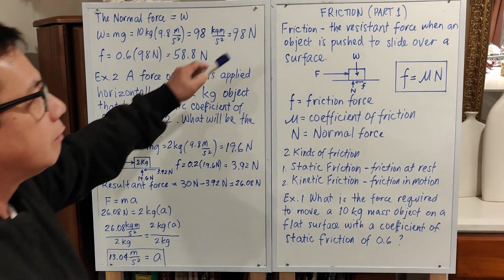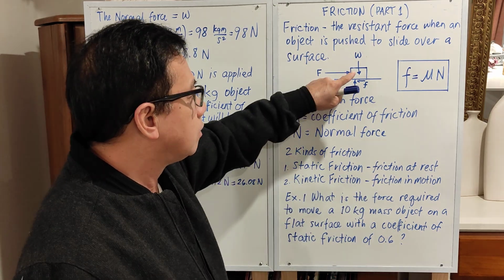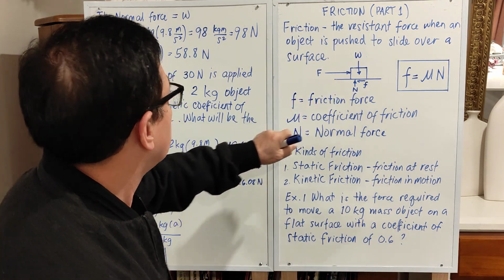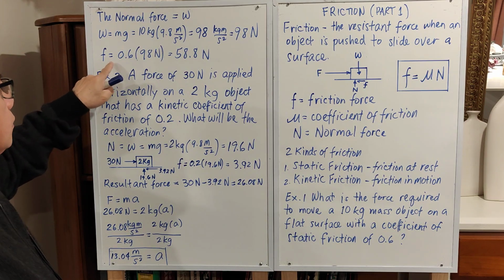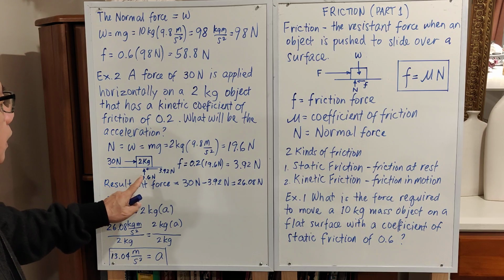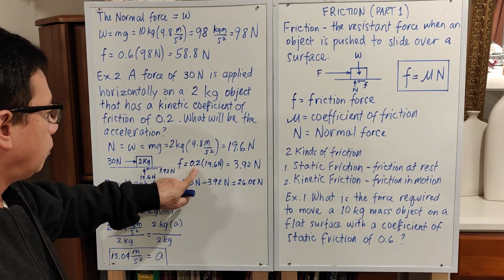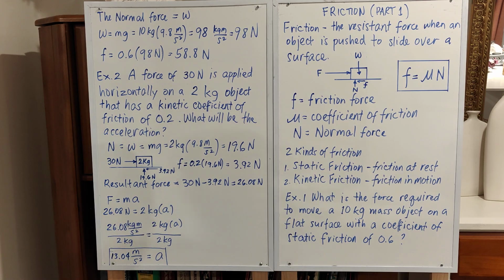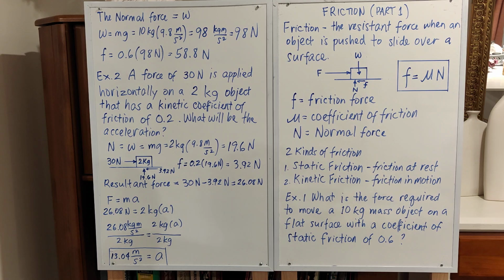Friction, Force and Acceleration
The video discusses about the definition of friction, kinetic and static friction, coefficient of friction and the formula for computing friction, force and acceleration.